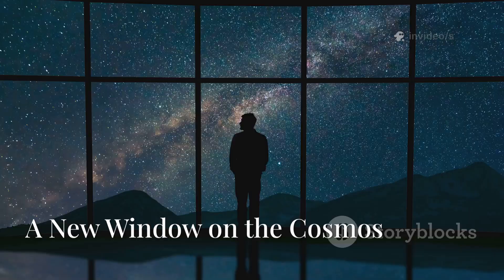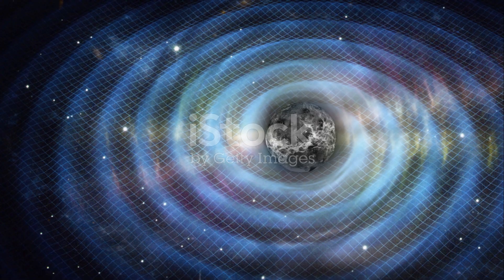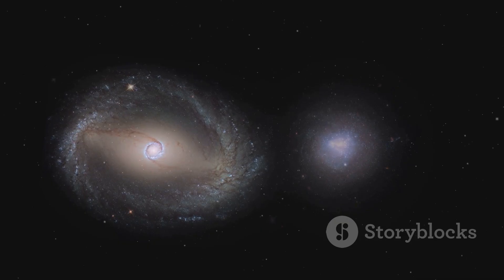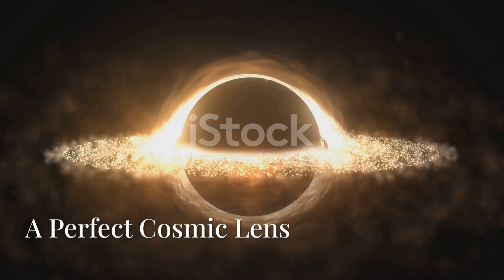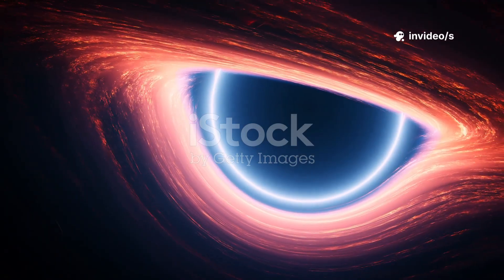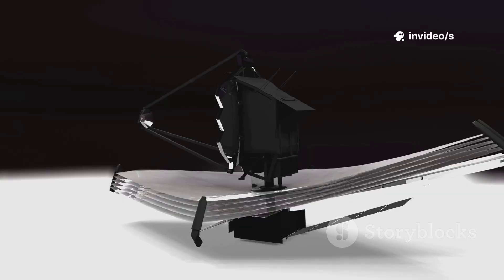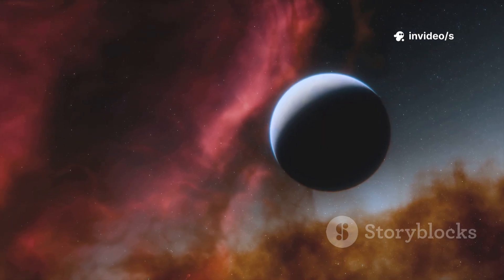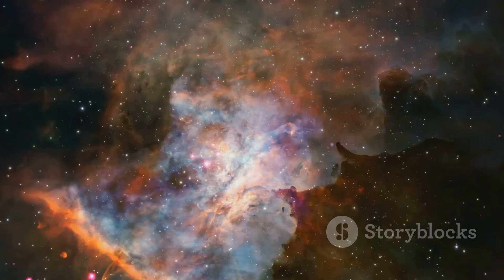JAMES Webb Telescope JUST STOPPED the WORLD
The James Webb Space Telescope has just dropped a discovery so mind-blowing, it’s shaking the foundations of science and rewriting everything we thought we knew about the universe. From ancient galaxies that formed impossibly fast, to massive cosmic structures that defy the Big Bang, Webb’s golden mirrors are revealing a reality far stranger than we ever imagined.

In this video, we uncover Webb’s most jaw-dropping revelations: perfectly formed spiral galaxies appearing just 180 million years after the universe’s birth, enormous exoplanets that shouldn’t exist, mysterious Einstein rings bending light and time, colossal voids where space itself seems erased, and the first possible detection of alien life molecules on a distant world.

NASA scientists are stunned. Astronomers are losing sleep. And theories once dismissed as fringe—like the oscillating universe and pre-Big Bang cycles—are suddenly back on the table. Could black holes be the seeds of new universes? Are we living in a cosmic system deliberately tuned… or even watched?

From redshift anomalies to chemical signatures like dimethyl sulfide—known on Earth to be produced only by life—Webb is forcing us to face the possibility that we are not alone… and that our universe is part of something far larger, older, and more mysterious than we dared to believe.

Stay with us as we break down each unbelievable discovery, explain why it challenges decades of science, and explore what it means for the future of humanity. Because once you hear what James Webb has just found, you’ll never look at the night sky the same way again.